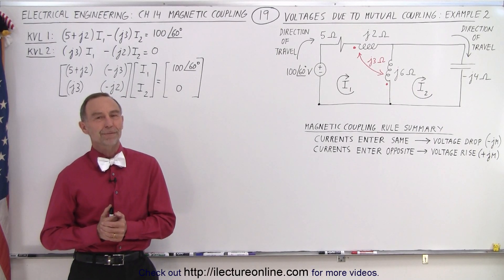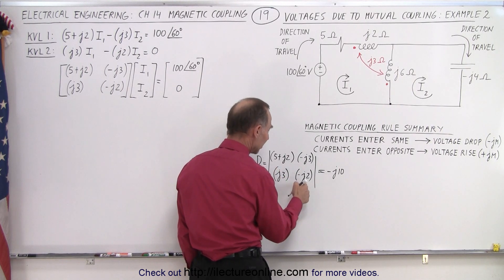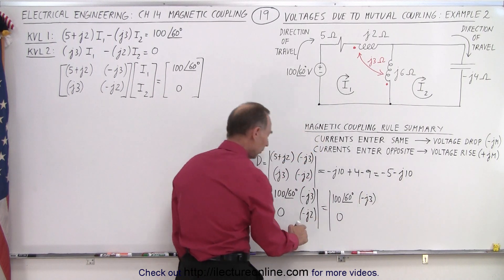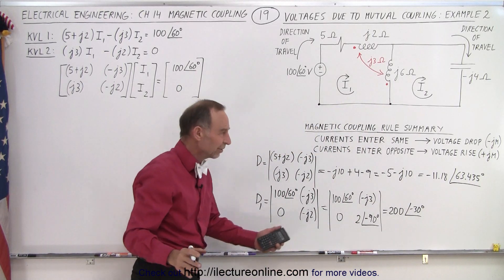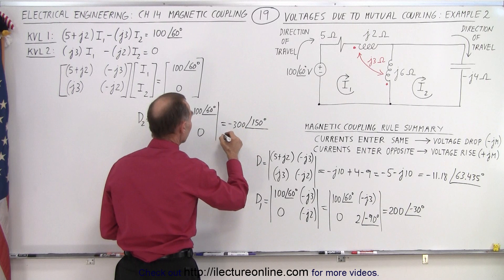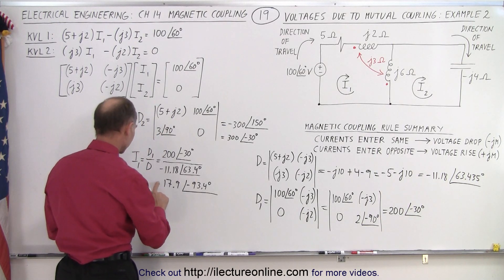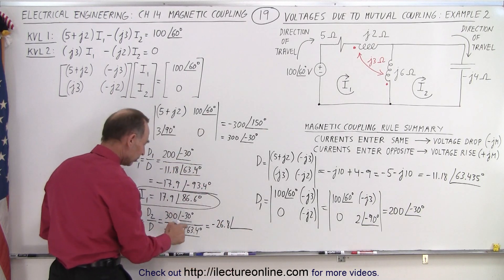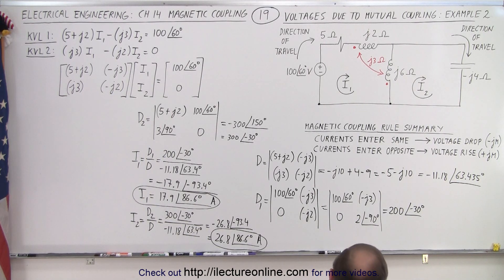Electrical Engineering: Ch 14 Magnetic Coupling (19 of 55) Voltage Due to Mutual Coupling: Example 2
Now that we have the correct equations for the 2 loops, all the voltage rises and drops in each of the 2 loops, we will now find I1=? and I2=?